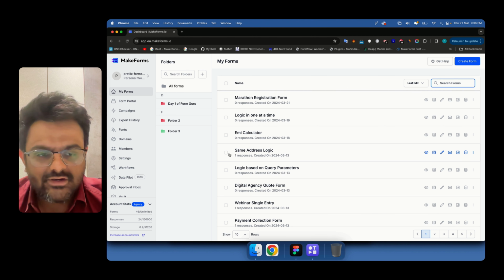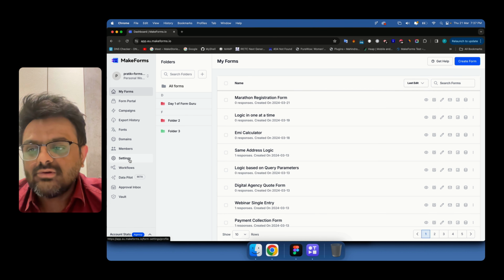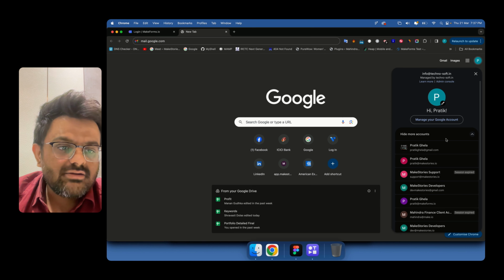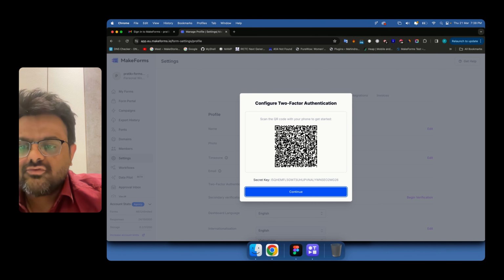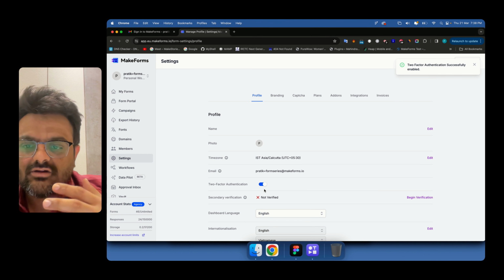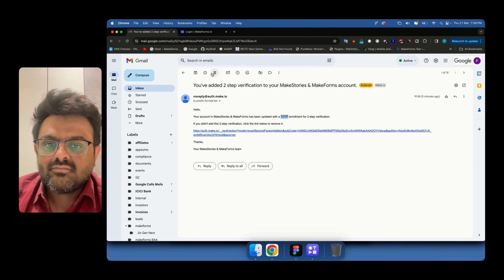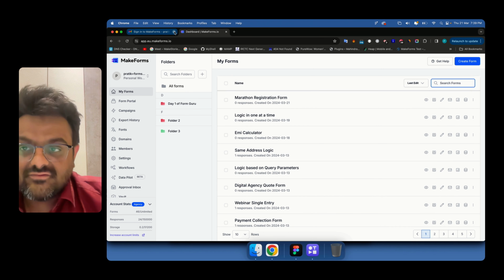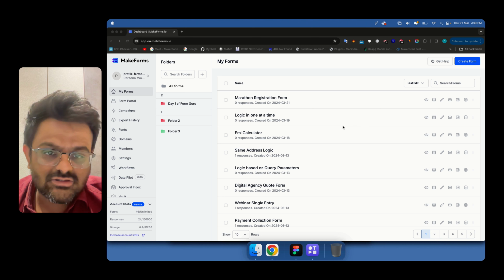Episode 60: Enabling 2 Factor Authentication for your MakeForms Account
🌟 In Episode 60 of the Form Guru series by MakeForms, we will check out the crucial security feature of Two-Factor Authentication (2FA) and how it can protect your MakeForms account beyond just the username and password. Ensuring your account's security is our top priority, and enabling 2FA is a step every user should take.

🔍 In This Episode:

Understanding Two-Factor Authentication:
Discover what 2FA is and why it's essential for safeguarding your MakeForms account against unauthorized access.

Enabling 2FA on Your Account:
A step-by-step guide on how to activate two-factor authentication from your account settings, including logging out and in for the changes to take effect.

Using the Authenticator App:
Learn how to use an authenticator app to scan a QR code and receive your 2FA codes, ensuring an extra layer of security for your account.

🚀 Key Takeaways:

Simple steps to enable 2FA on your MakeForms account, enhancing security.
How to use an authenticator app with MakeForms for generating 2FA codes.
Demonstrating the login process with 2FA enabled, showcasing the security in action.

💬 We Value Your Feedback:

Your experience with MakeForms and the Form Guru series is important to us. Your feedback drives the content we create.

Timestamp:
00:00 Introduction
00:14 Understanding Two-Factor Authentication
00:59 Enabling 2FA on Your Account
03:50 Subscribe to MakeForms

two factor authentication for makeforms
what is two factor authentication in makeforms
2fa at makeforms
2 factor authentication in makeforms